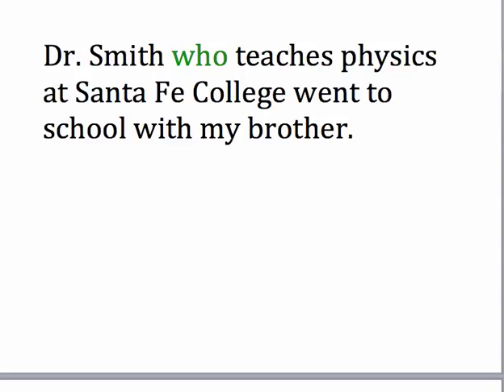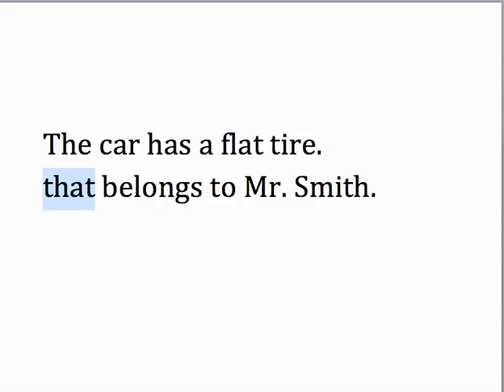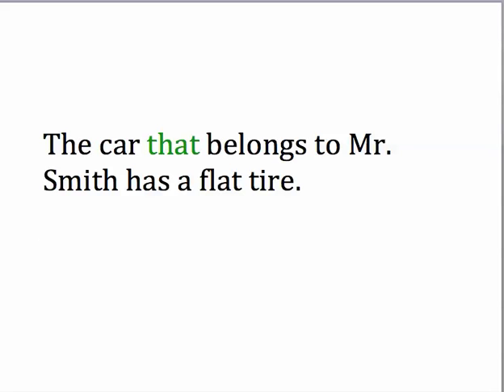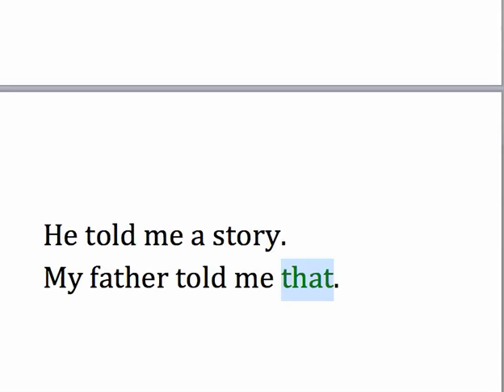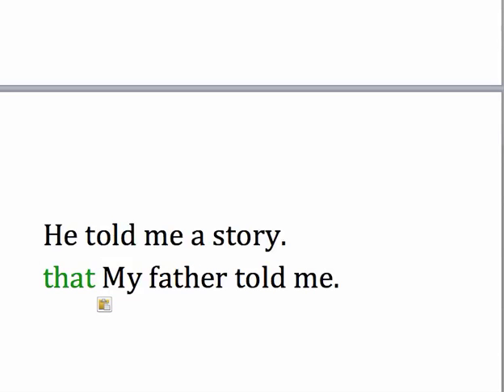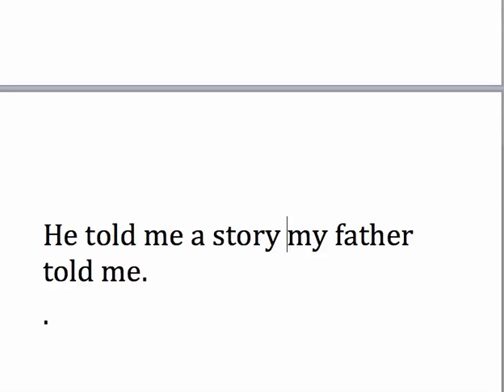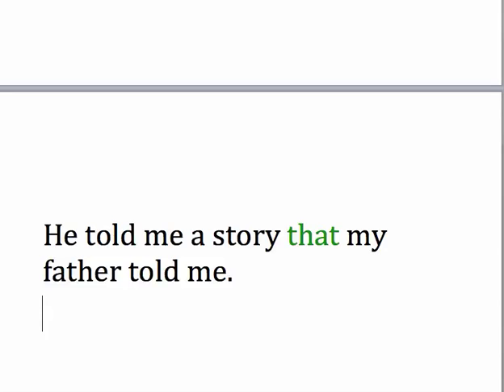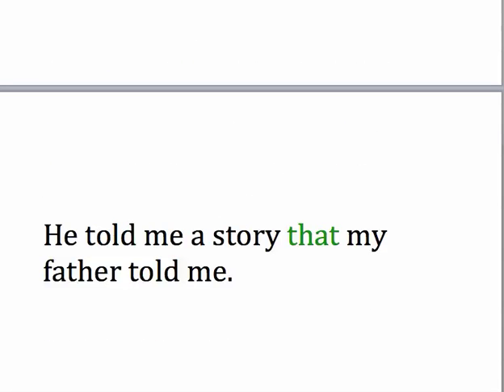relative clause introduction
An introduction to relative clauses.